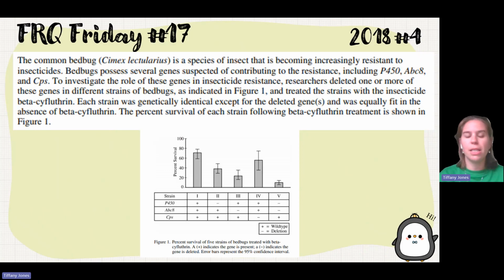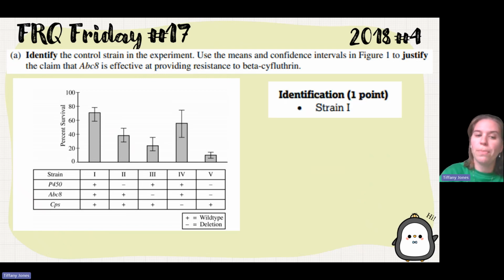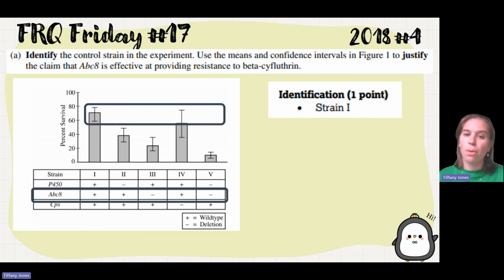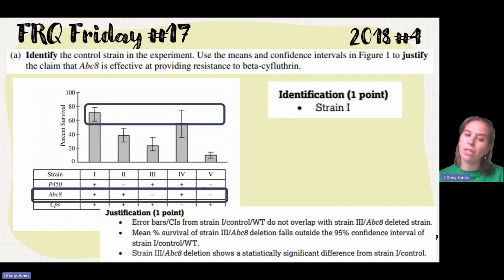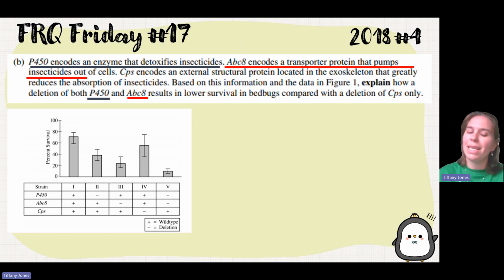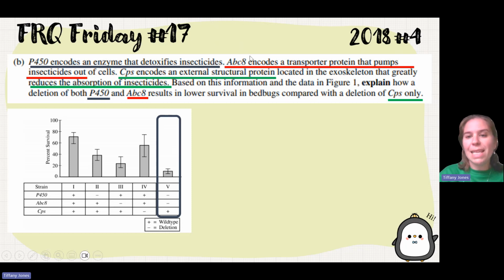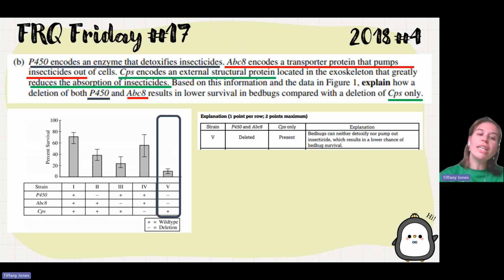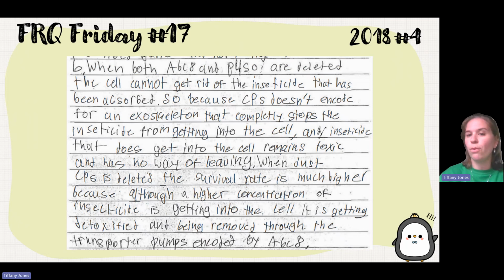✨AP Bio FRQ Friday 17 (2018 #4)✨ Gene Expression & Data Analysis